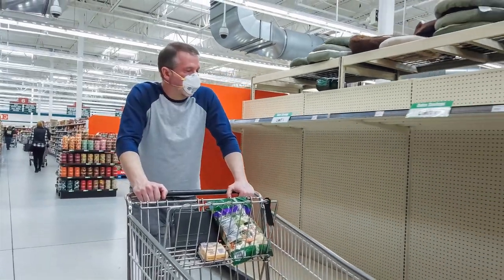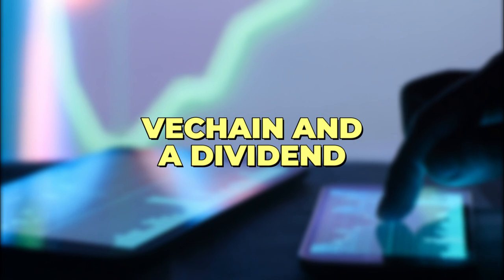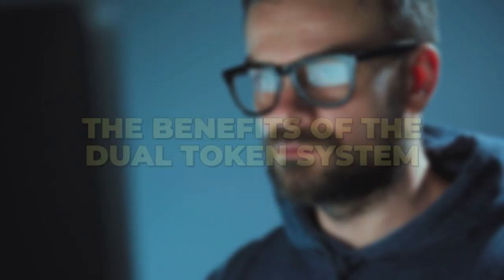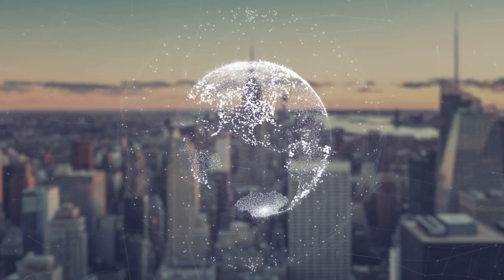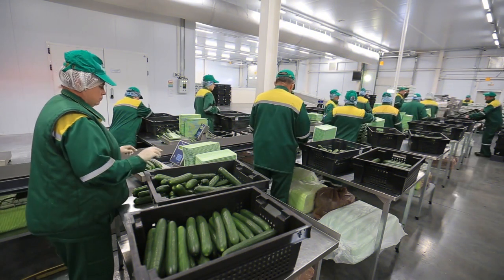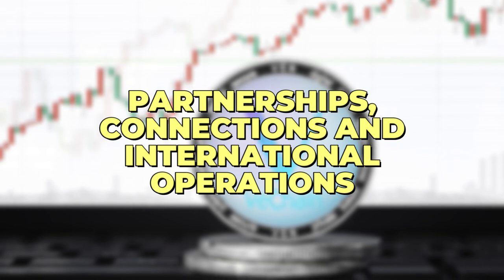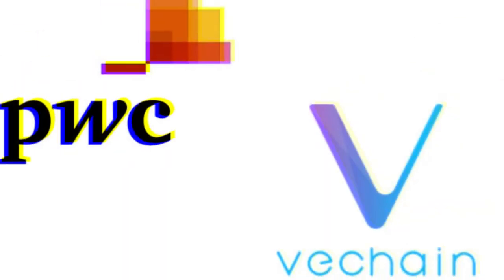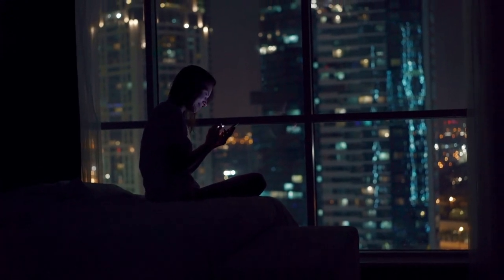VeChain is The Most Explosive Crypto.. Here's Why! (VET MAJOR NEWS)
VeChain is a utility token that aims to transform the global supply chain. Over the pandemic, everybody struggled greatly due to the supply chain crisis, which VeChain seeks to solve.

Are you planning to invest in the Vechain market this year? We will relay why VeChain is the most explosive crypto, making it one of the most solid investments you could start within the Crypto World.

Make sure to watch this video till the end and after doing so, don’t forget to leave it a like, Subscribe to the Channel, and hit the Bell Icon for notifications on our future content!

Nothing contained on our Site constitutes a solicitation, recommendation, endorsement, or offer by HII or any third party service provider to buy or sell any securities or other financial instruments in this or in in any other jurisdiction in which such solicitation or offer would be unlawful under the securities laws of such jurisdiction.